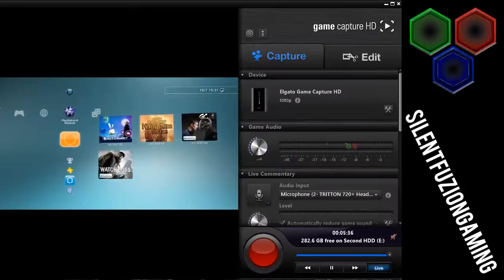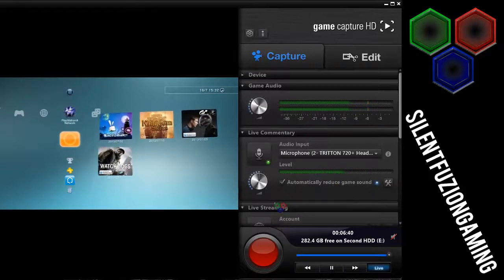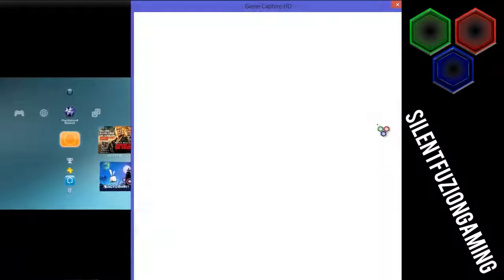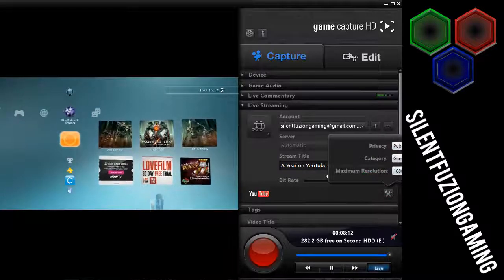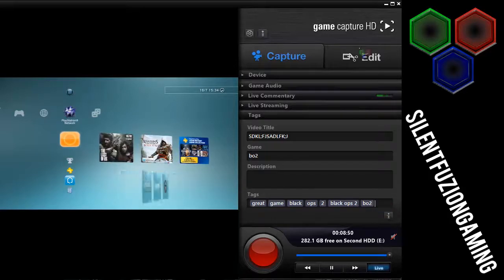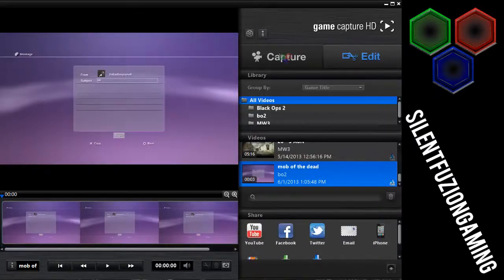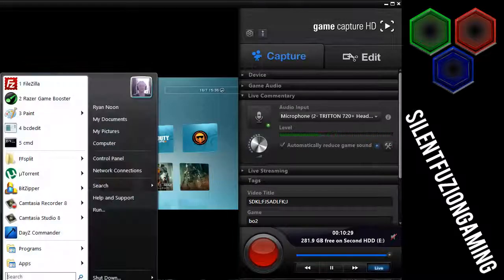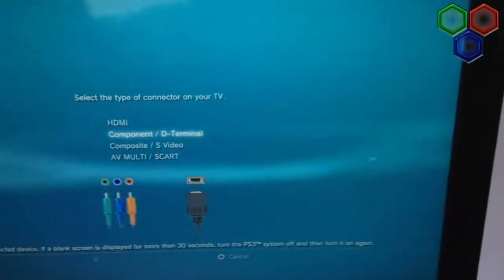How To Use and Set Up an Elgato Gamecapture HD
Requested from CushionDog - How to use and set up an Elgato Gamecapture HD with Microphone and system sounds instructions.

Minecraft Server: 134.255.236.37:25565